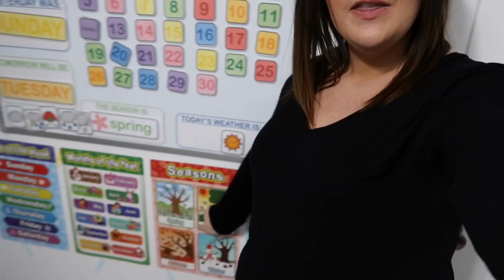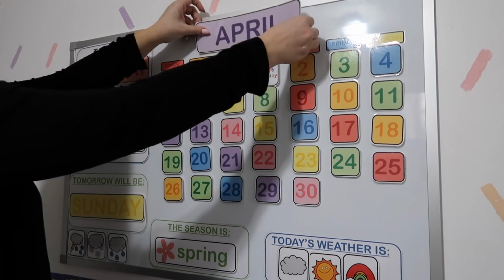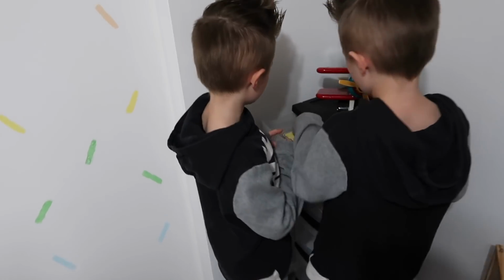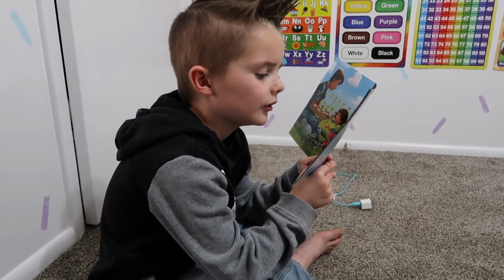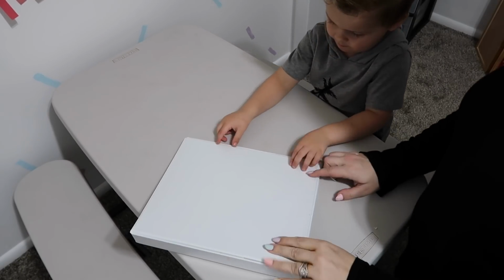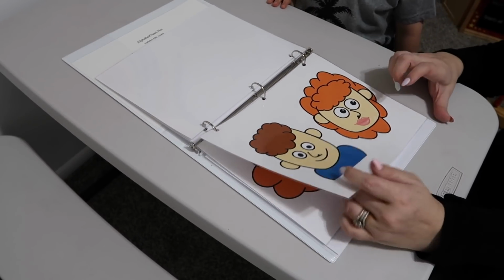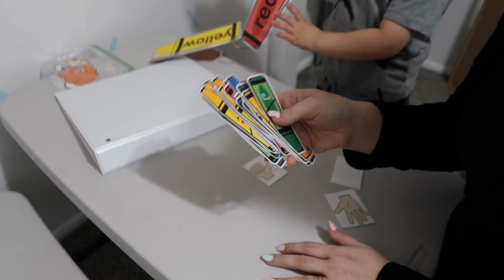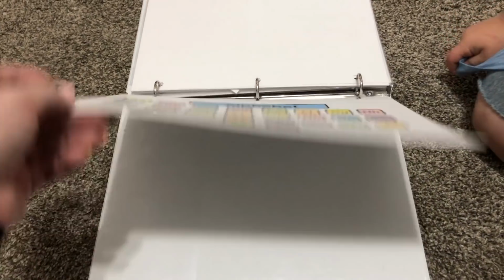🍎Homeschool Room Tour + Schedule With 3 Kids (Preschool - 1st Grade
Hey guys!! Today I wanted to share our school room while we are all homeschooling for these last few weeks of school! I also wanted to share our schedule of what my 1st graders are doing every day, as well as how I’ve been teaching my 3 year old preschool over the last few months! Hope you enjoy!

Links’s to items shown in video

White board: Walmart

Blue Scholastic Pocket Chart:

I have a COMBO of both the Calendar (morning board activity) AND the preschool busy book!

My Morning Board Calendar Activity Printable:

My Preschool “Busy Book”:

Posters for toddler learning:

Lifetime picnic table:

Velcro: (option from amazon but I bought mine at Walmart)